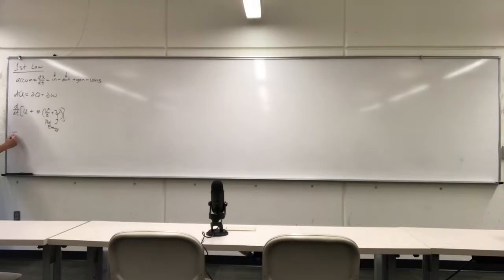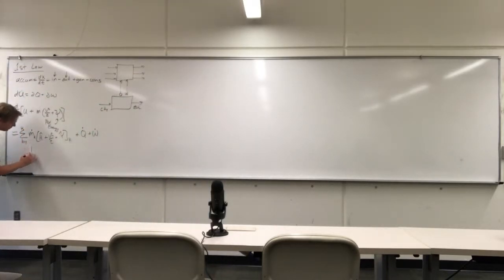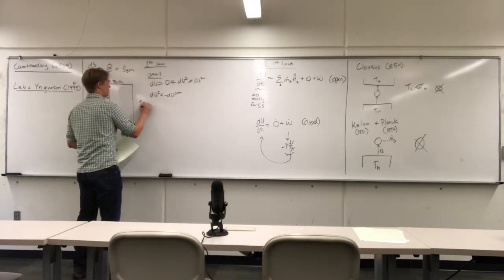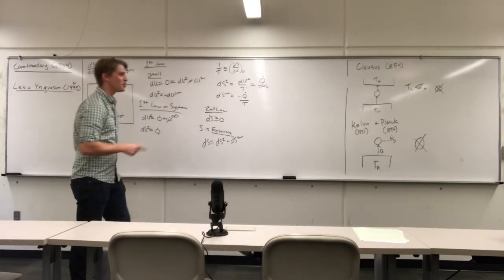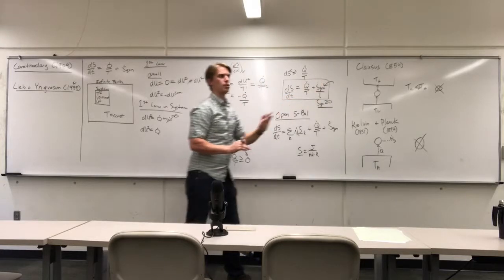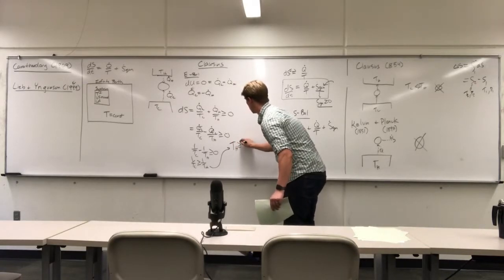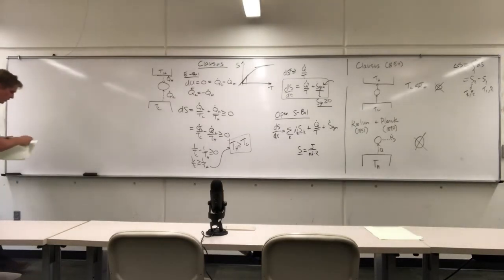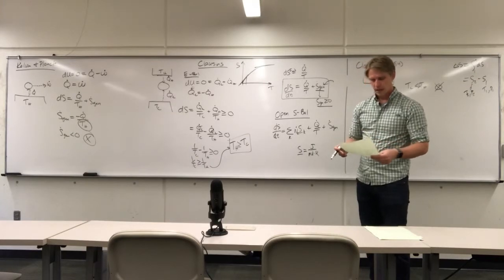(Aug. 21, 2019) History and Introduction to the 2nd Law of Thermodynamics